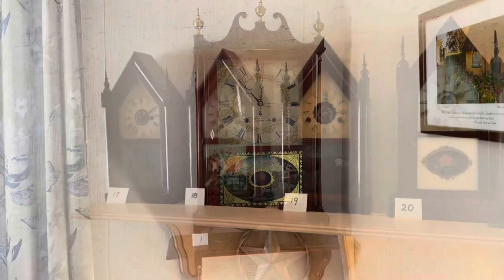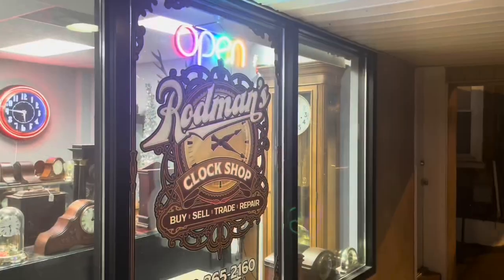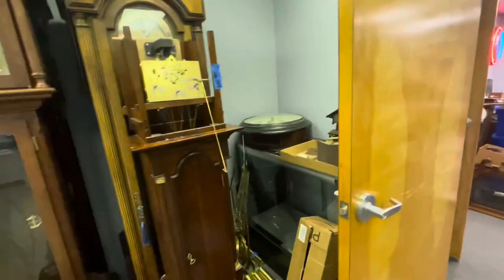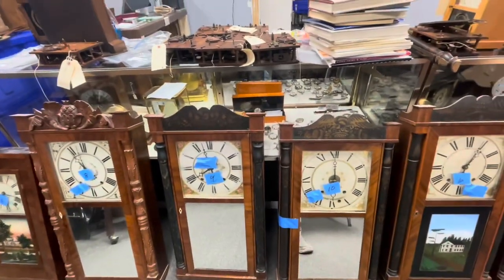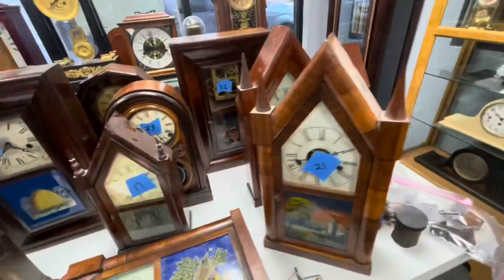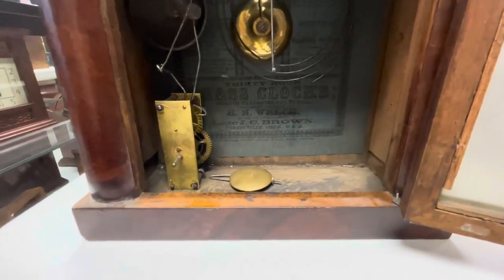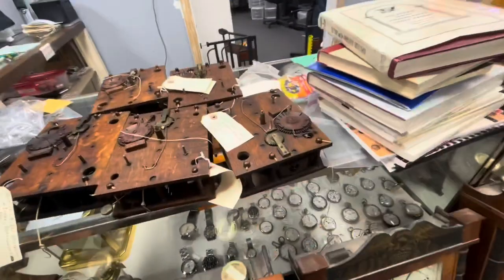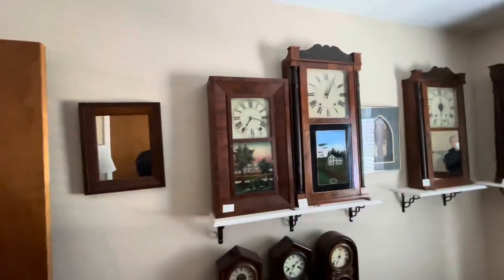Recap of the purchase of early American shelf clocks